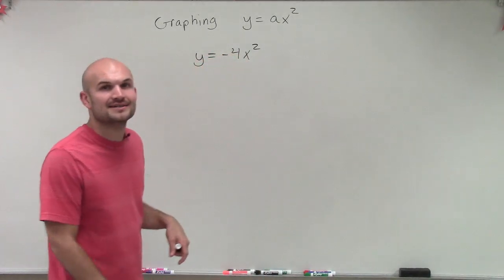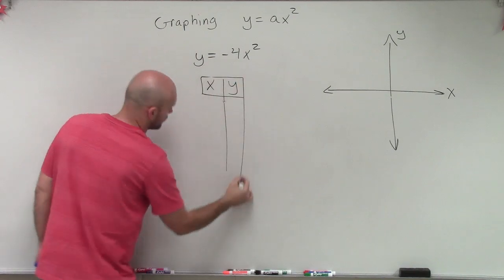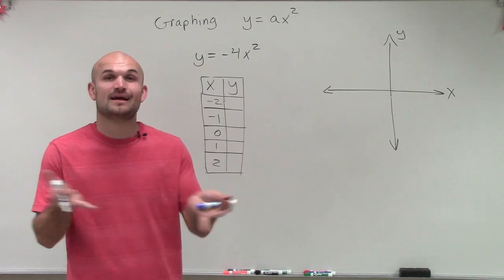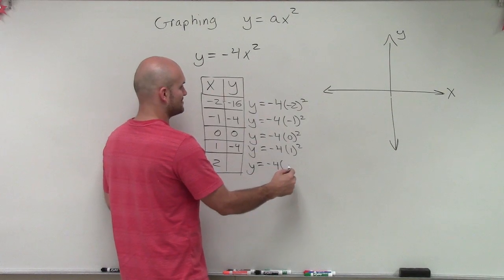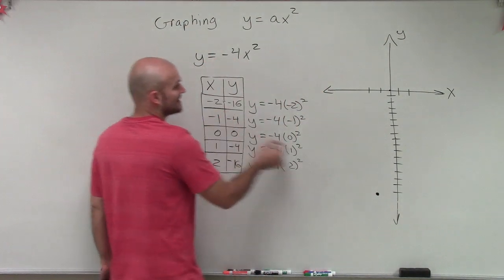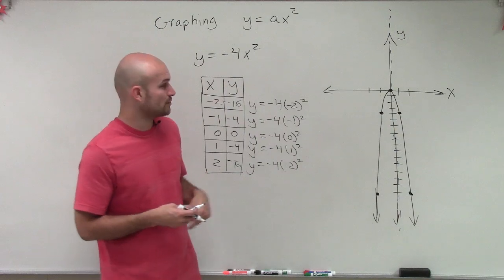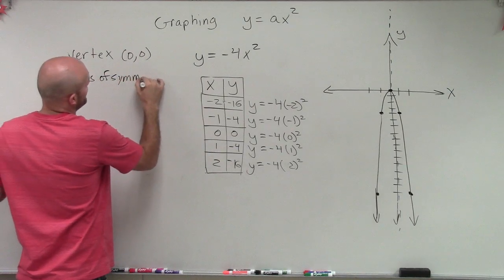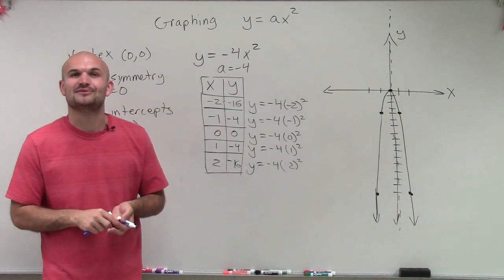Graphing a quadratic function in standard form